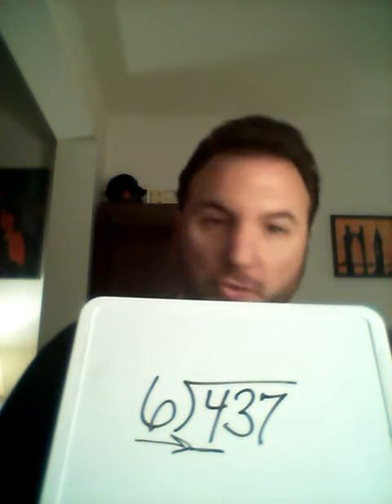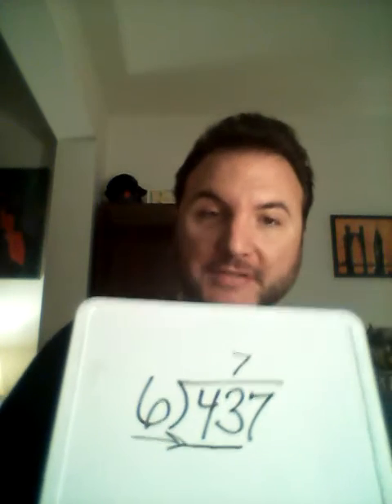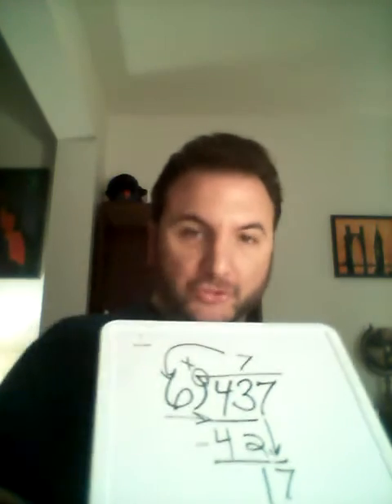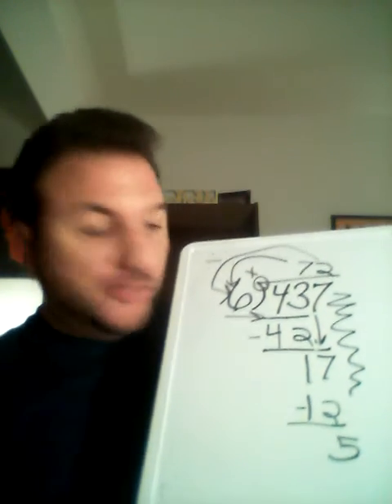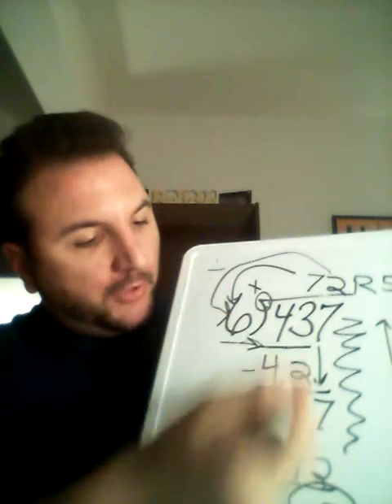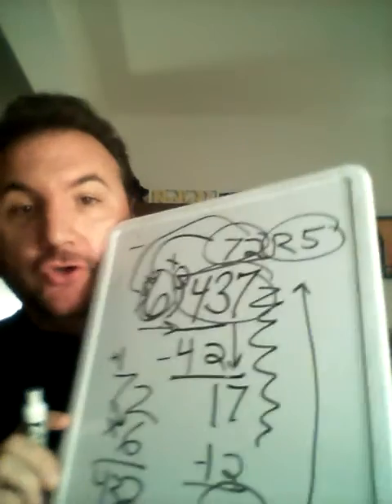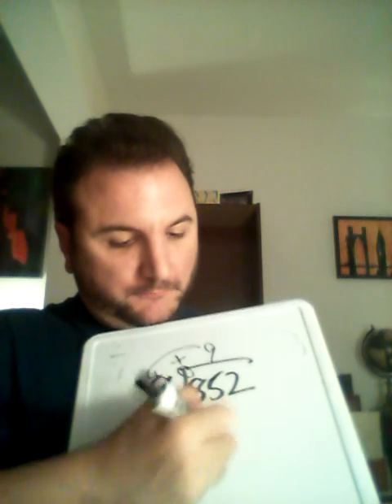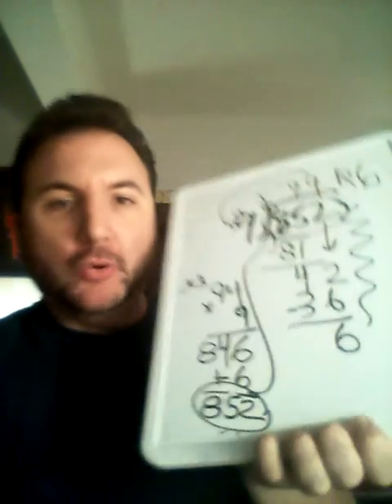Long Division with Remainders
Single-digit Divisors, Triple-digit Dividends